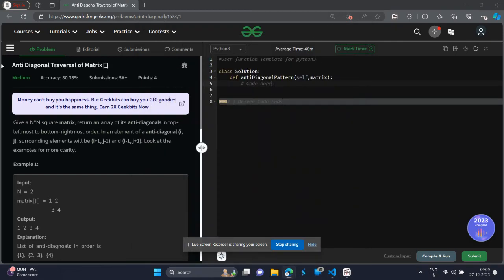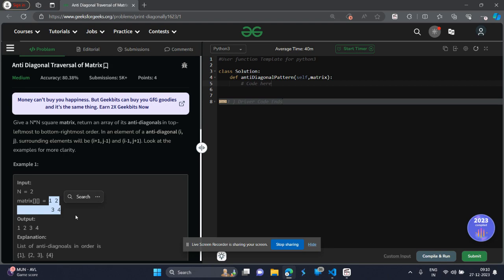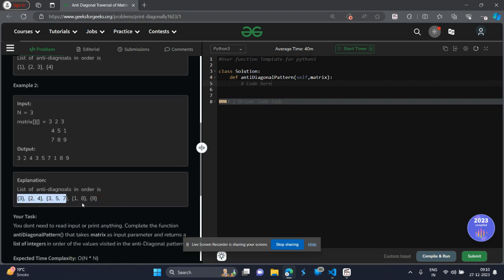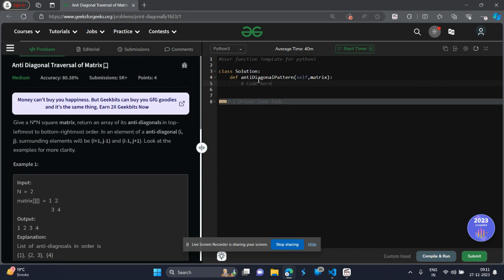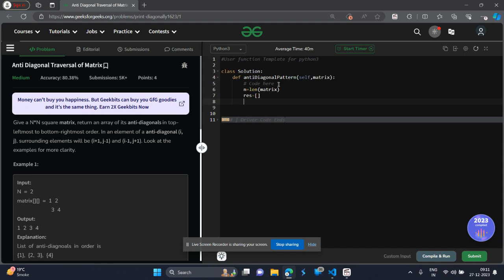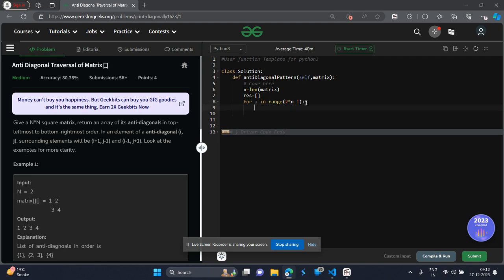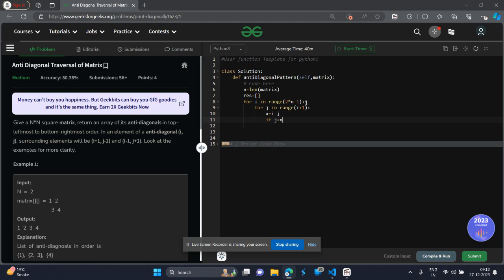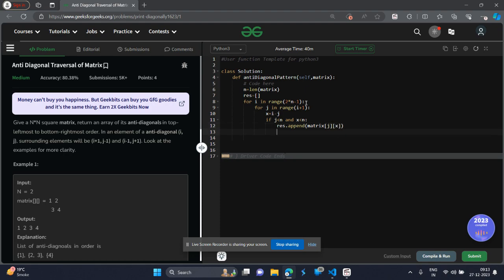Anti Diagonal Traversal of Matrix EASIEST PYTHON Solution Geeks for geeks Problem of the day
geeks for geeks problem of the day solution
Give a N*N square matrix, return an array of its anti-diagonals in top-leftmost to bottom-rightmost order. In an element of a anti-diagonal (i, j), surrounding elements will be (i+1, j-1) and (i-1, j+1). Look at the examples for more clarity.

Example 1:

Input:
N = 2
matrix[][] = 1 2
            3 4
Output:
1 2 3 4
Explanation:
List of anti-diagnoals in order is